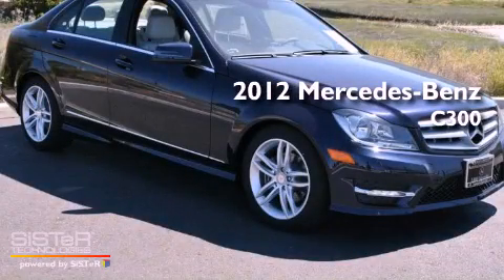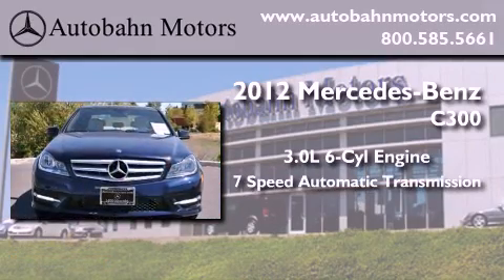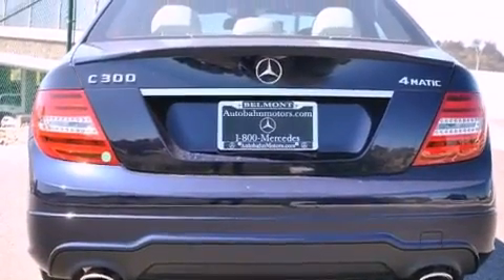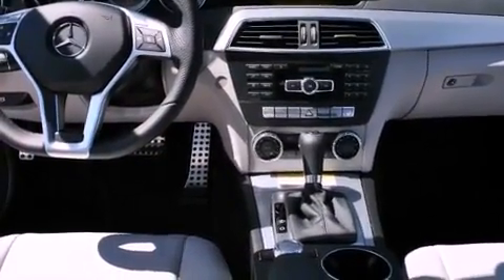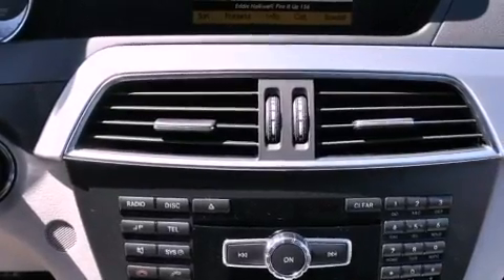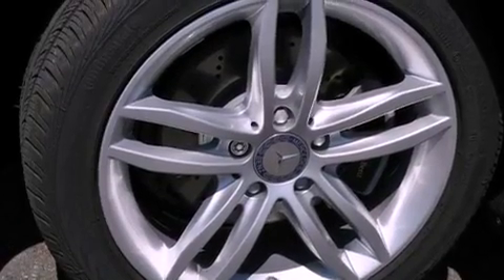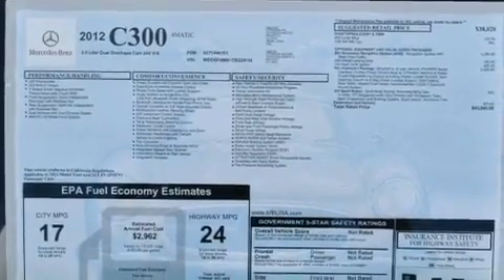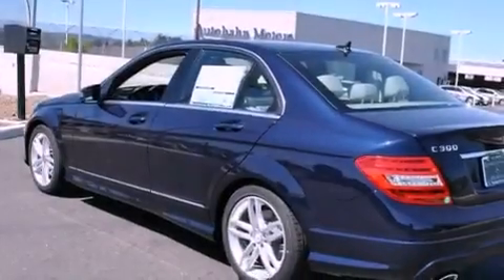2012 Mercedes-Benz C300 Belmont CA 94002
Year : 2012
 Make : Mercedes-Benz
 Model : C300
 Engine : 3.0L V-6 cyl
 Trans . : 7-Speed Automatic
 Exterior : Lunar Blue Metallic
 Miles : 24
 Interior : Ash

 2012 Mercedes-Benz C300 Belmont CA